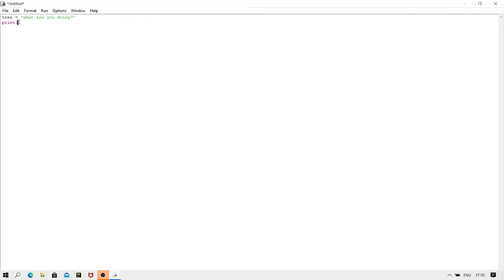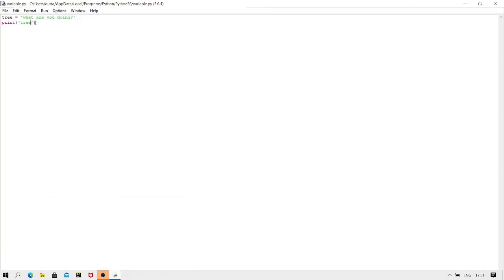Variables in Python| Python for beginners| Coding With Adhrit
IN THIS VIDEO I WILL BE TEACHING YOU ABOUT VARIABLES IN PYTHON
THANK FOR ALL THE SUPPORT:)